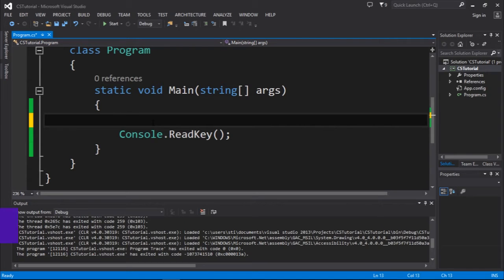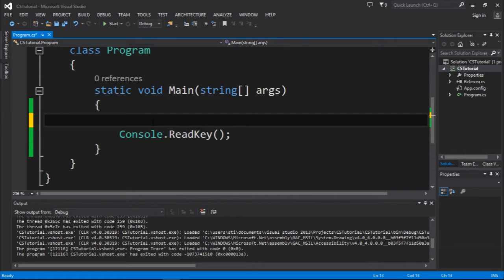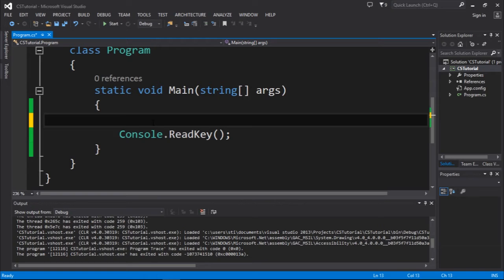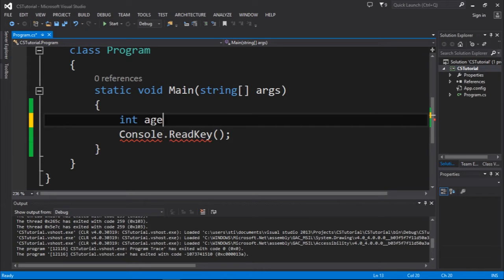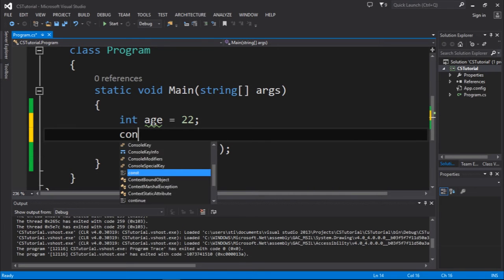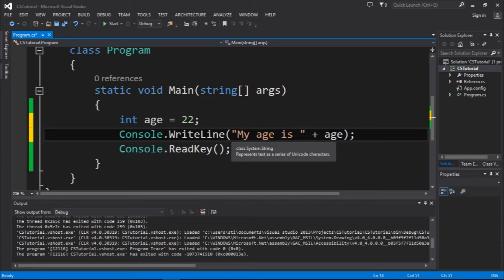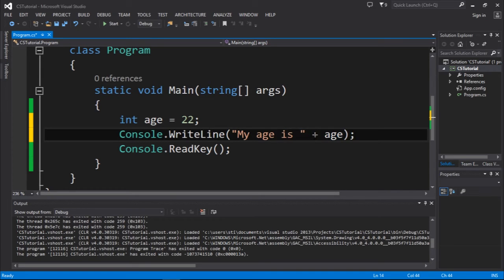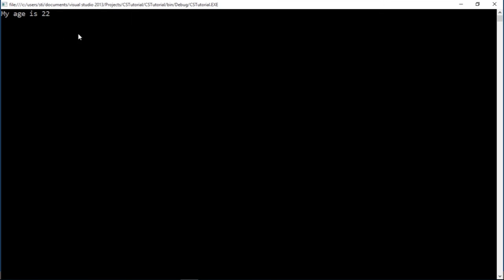#6 DATATYPES THE INTEGER DATATYPE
Hi guys and welcome to another video! Today we're talk about the integer datatype, why is it used? How to create?